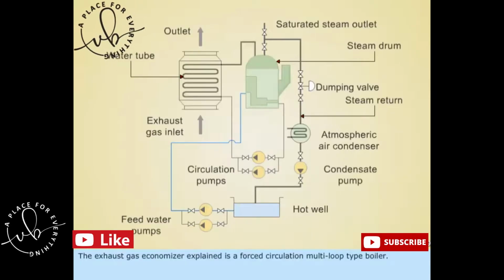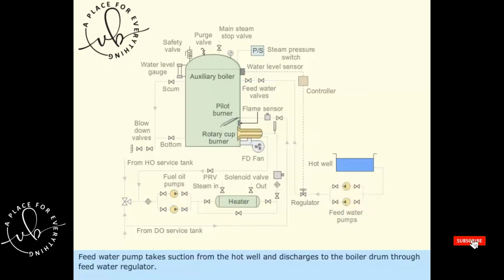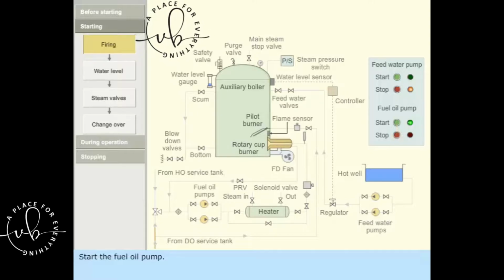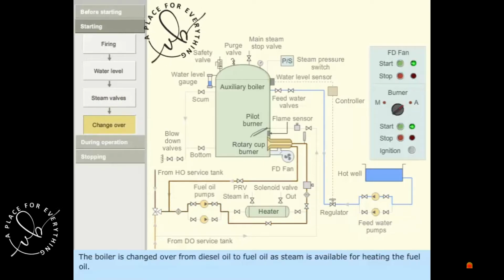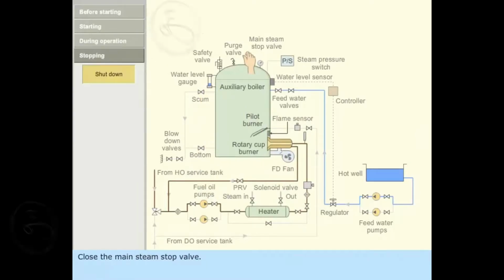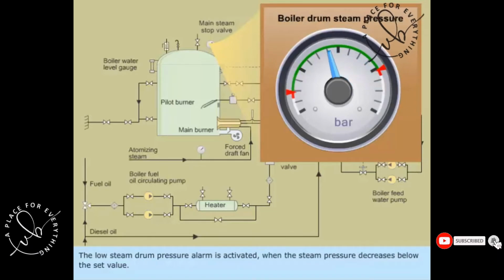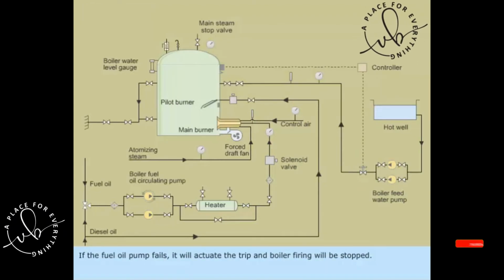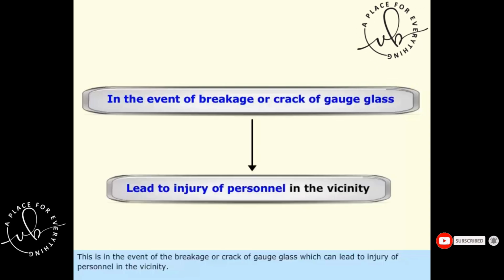OPERATION OF AUXILARY BOILERS / EXHAUST GAS ECONIMIZER/SAFETY DEVICES FOR BOILER, GAUGE GLASS /EP02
OPERATION OF AUXILARY BOILERS / EXHAUST GAS ECONIMIZER/SAFETY DEVICES FOR BOILER, GAUGE GLASS / STARTING OF AUXILARY BOILERS // MARINE KNOWLEDGE //